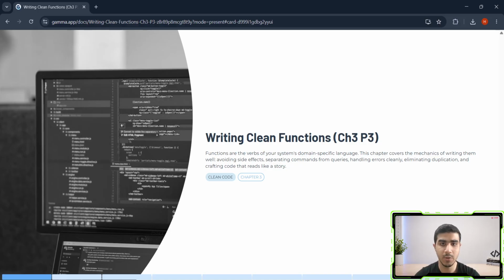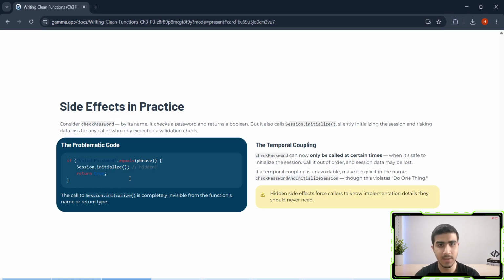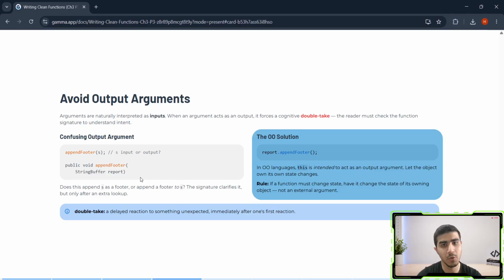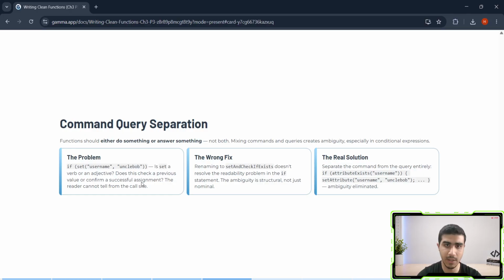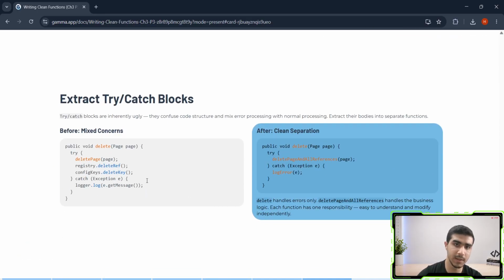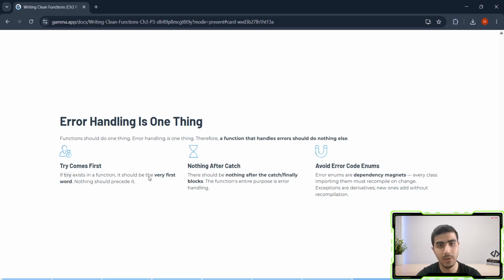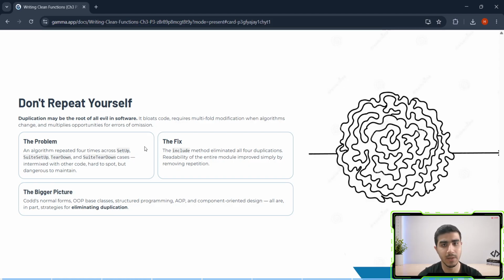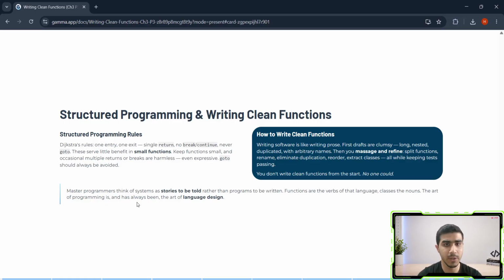7- Side Effects Are LIES! 🚫 | Clean Code Chapter 3 (Part 3)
In this final part of Chapter 3, we complete our deep dive into Robert C. Martin's 'Clean Code' regarding Functions. We explore the structural and behavioral mechanics that separate messy legacy methods from professional craftsmanship, including side effects, error handling boundaries, and duplication.

What you will learn in this video:
    Side Effects Are Lies: Why hidden changes to variables or globals create dangerous temporal couplings and break user trust.
    The checkPassword Trap: Analyzing a function that secretly initializes a session and risks data loss.
    Avoid Output Arguments: Why you should let objects own their own state changes instead of forcing a cognitive double-take.
    Command Query Separation (CQS): Ensuring a function either does something or answers something—never both.
    Prefer Exceptions to Error Codes: Escaping the deeply nested 'if-else hell' caused by old-school error code returns.
    Extract Try/Catch Blocks: Isolating error processing from the happy business path because error handling is one thing.
    Don't Repeat Yourself (DRY): Why duplication is the root of all software evil and how to eliminate it.

Book References (Chapter 3: Functions):
    Side Effects Are Lies (Page 44)
    Command Query Separation (Page 45)
    Prefer Exceptions to Error Codes (Page 46)
    Extract Try/Catch Blocks (Page 47)
    Error Handling Is One Thing (Page 47)
    The Stepdown Rule & Structured Programming (Page 48)

    Master masters think of systems as stories to be told rather than programs to be written. Let's learn how to tell yours cleanly.